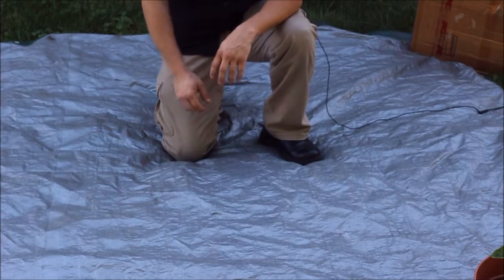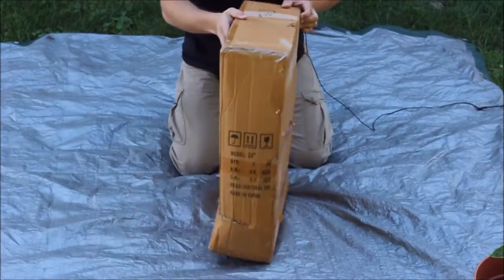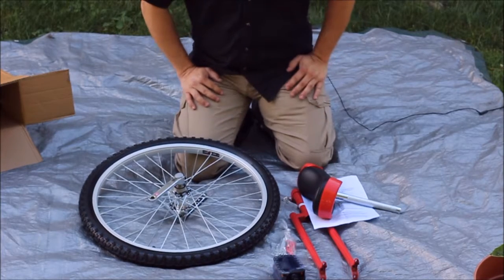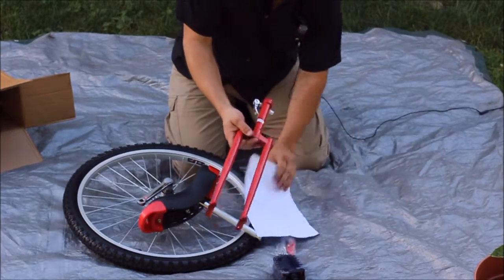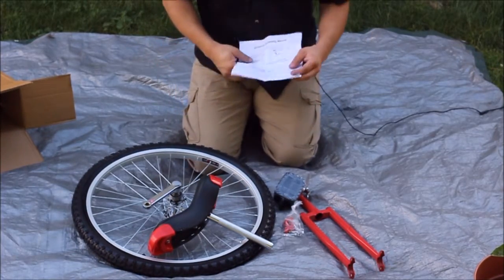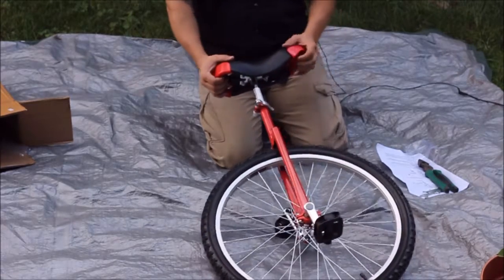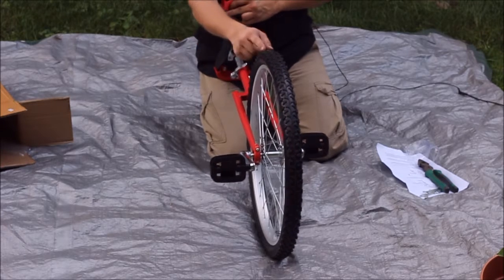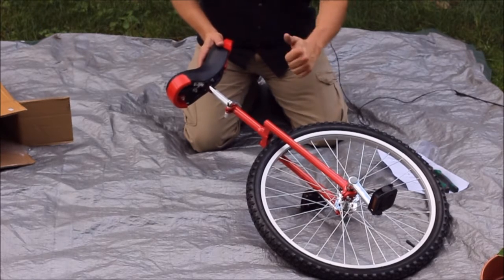One Headlight err wheel - unicycle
Trying one wheel to get around and for exercise. This is a basic model good for beginners and includes a no-flat tire. Plan on doing a few learning videos to go along with this that will hopefully include starting out, cruising, and tricks.